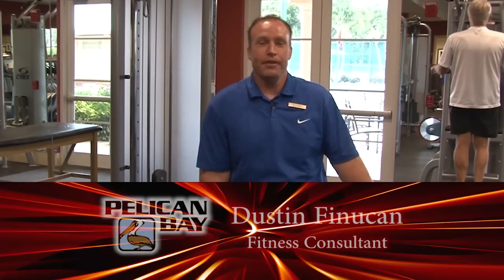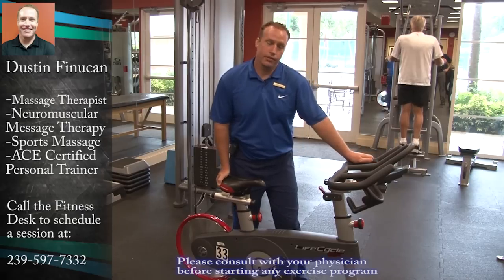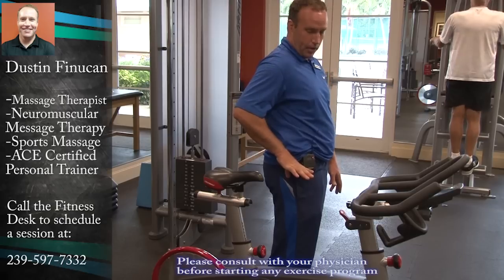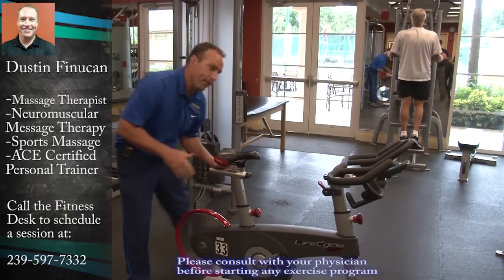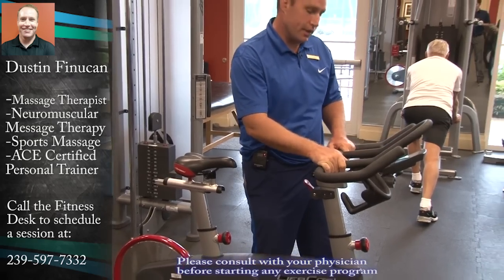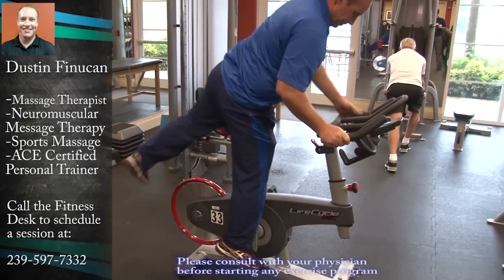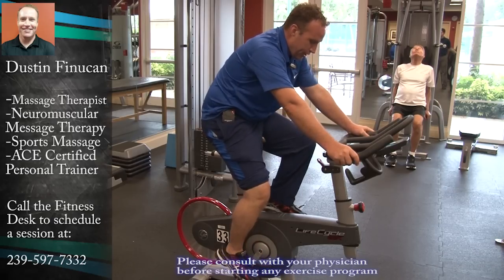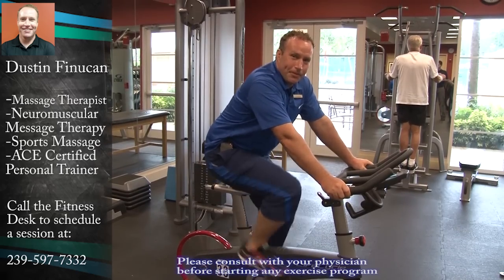Pelican Bay Fitness Center Tip of the Day - Spinning Bike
The Pelican Bay Fitness Center features a Fitness Tip of the Day in our weekly newsletter, Today in the Bay, This week showcases a segment on a spinning bike presented by Dustin Finucan.